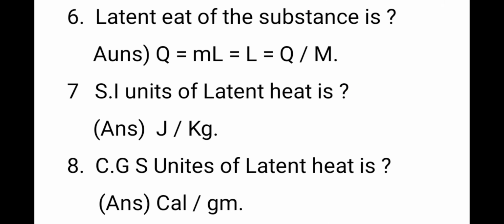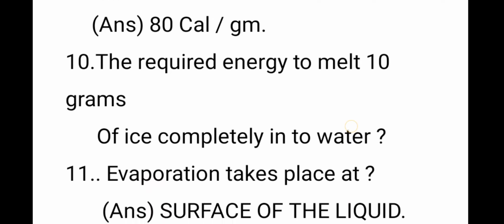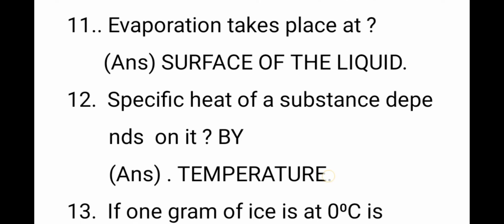THE MOST IMPORTANT BITS FOR ALL COMPARATIVE EXAMS FROM VA ACADEMY